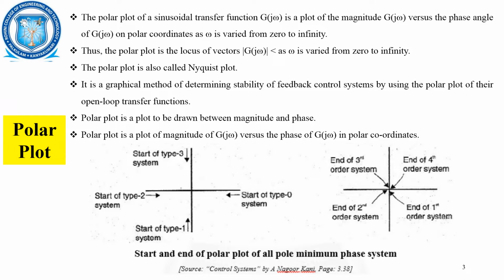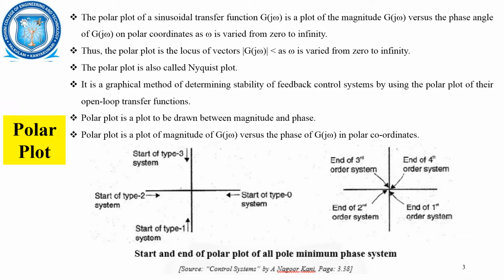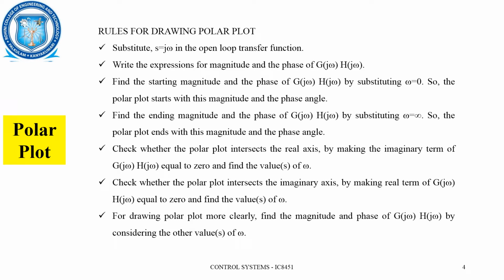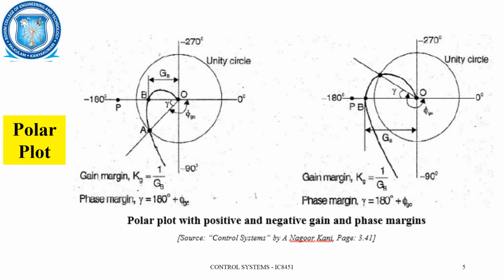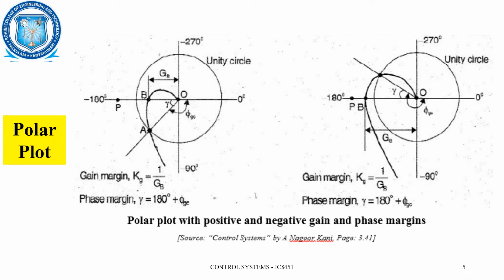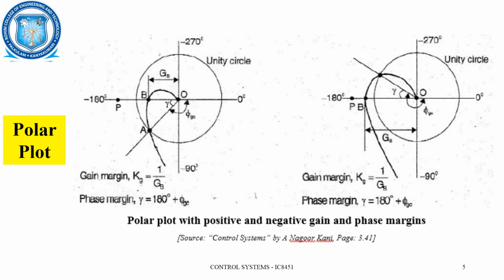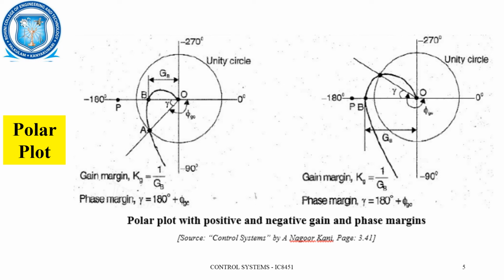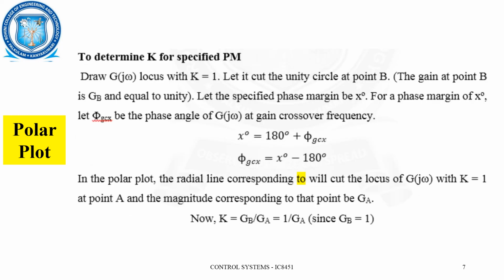3 3 Polar Plot